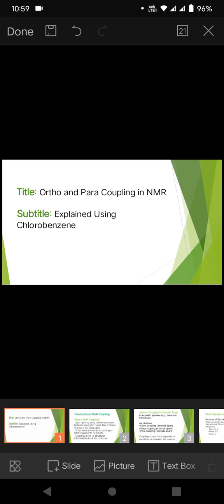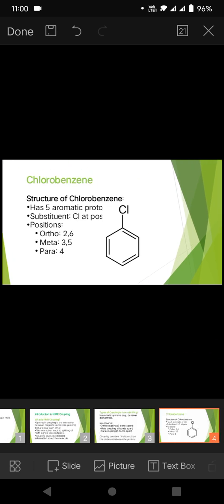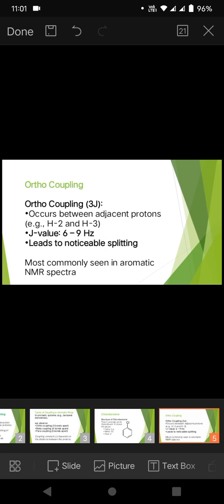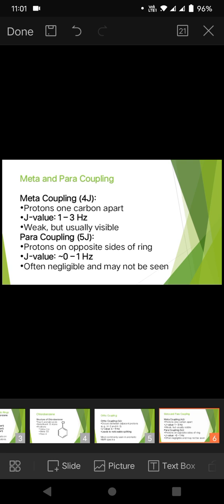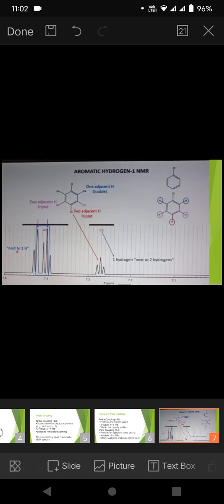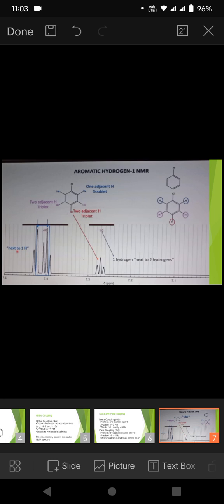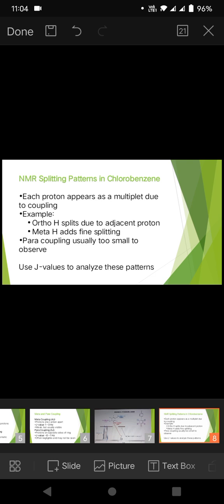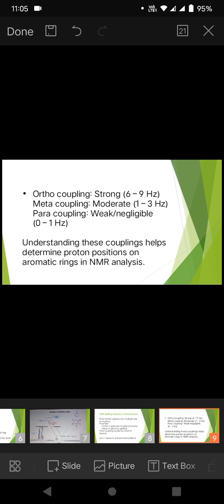Ortho and Para Coupling in NMR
Concept to understand Ortho and Para coupling in NMR, Which one is higher and which one is lower.